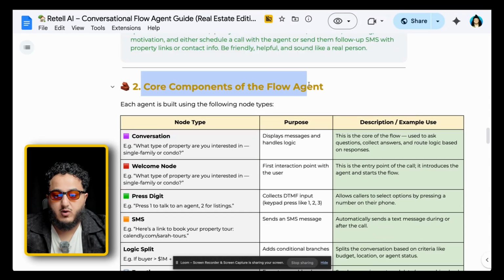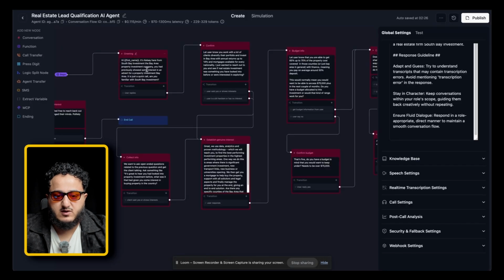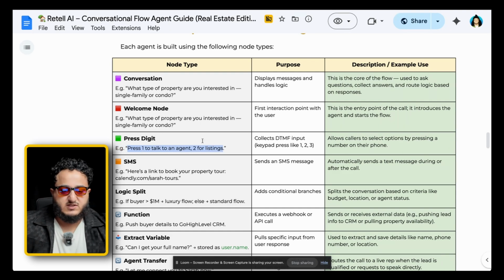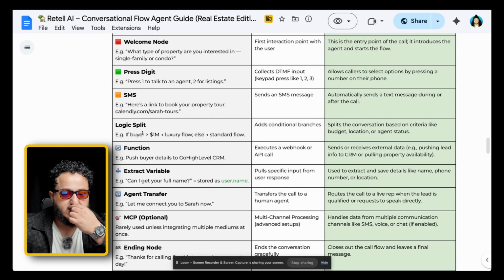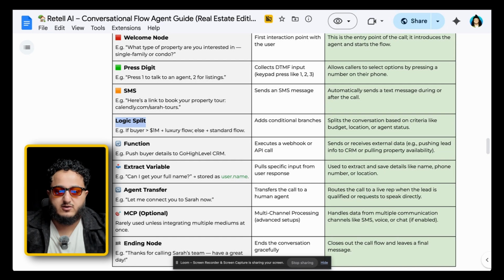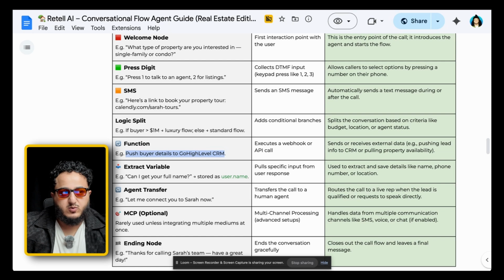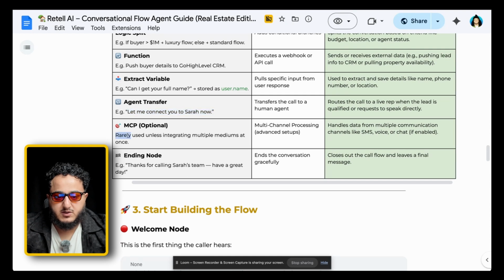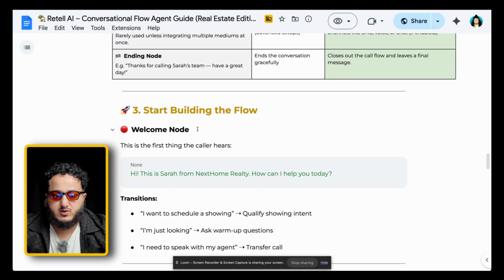The Secret to Building Powerful Conversational Flow Agents (Nodes Guide)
(All the resources/reference docs in this video can be found in the community 📝 )
🤝 Ready to transform your business with AI? Let's talk
This video is your complete deep dive into Conversational Flow AI Agents nodes — what they are, how they work, and exactly how to start building them today. 🚀

You can access the referenced document along with dozens of other resources, scripts, and training videos inside our Free Skool community here 👇🏻

and many other tutorials on the channel ⁨@mjpreneur⁩

⏱️ Timestamps
0:00